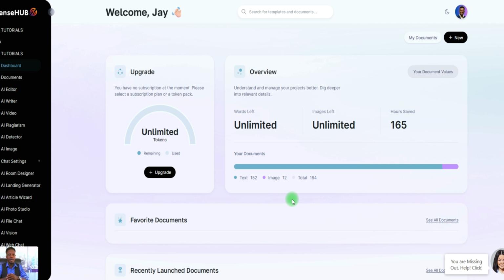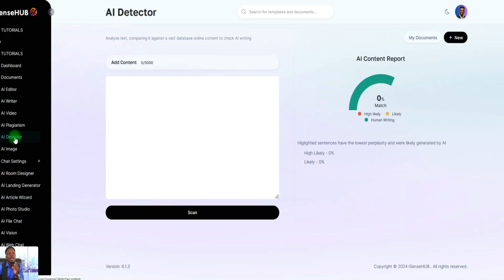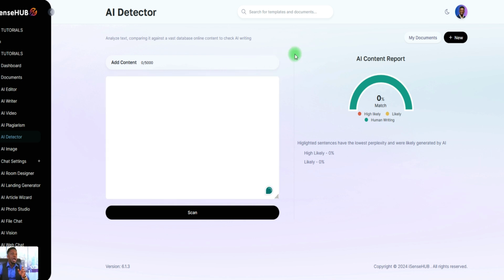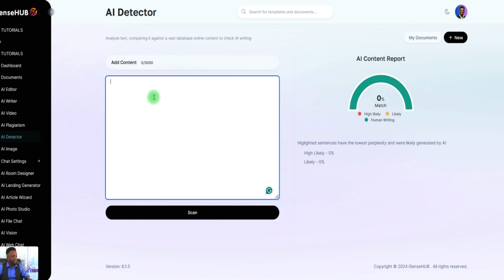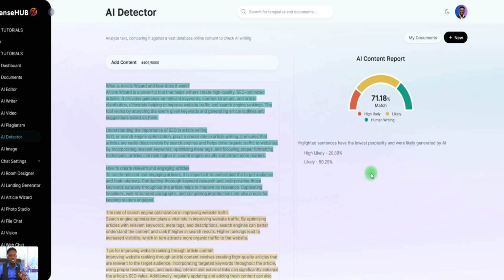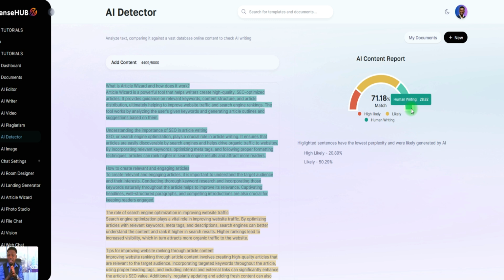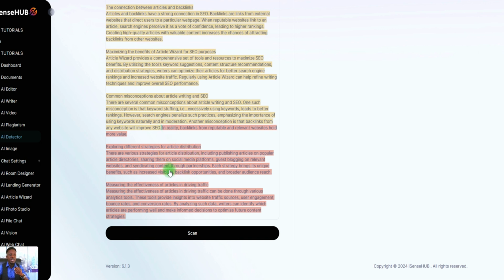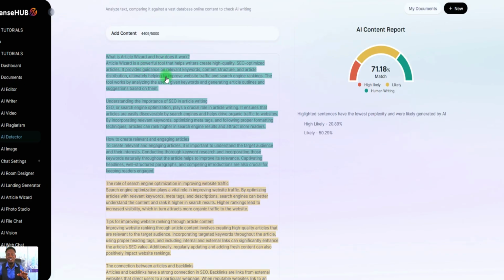AI Content Detector | Full Tutorial | iSenseHUB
The AI Content Detector, a revolutionary tool from iSenseHUB, can help you spot content that has been spun or is otherwise plagiarized. iSenseHUB makes it easy to ensure the authenticity of your content, with an easy-to-use tool that can detect and flag AI-generated content that may not be original.